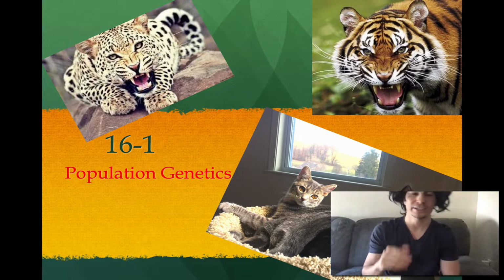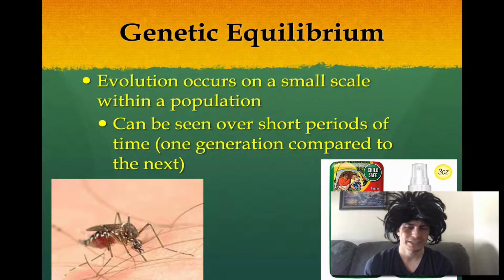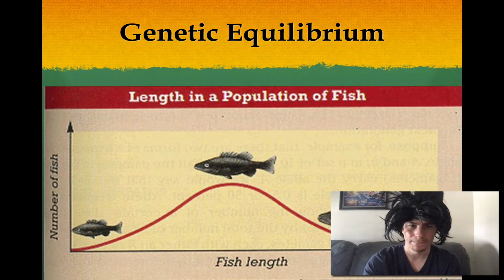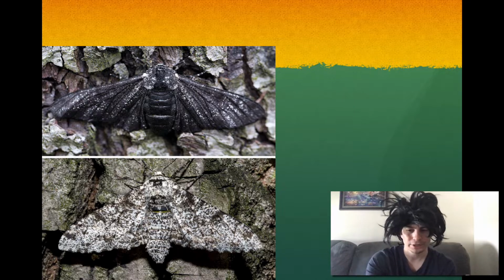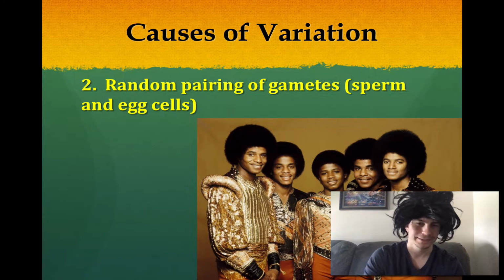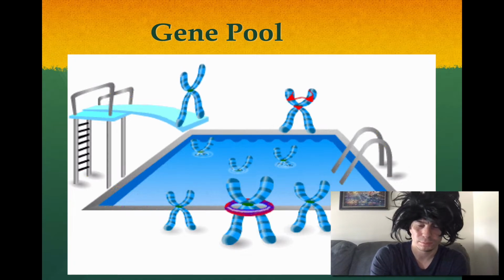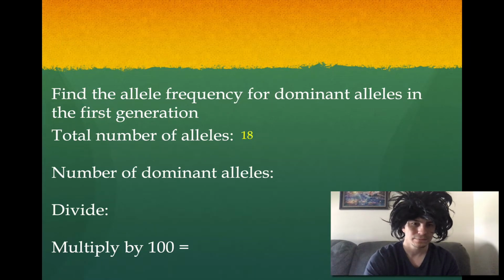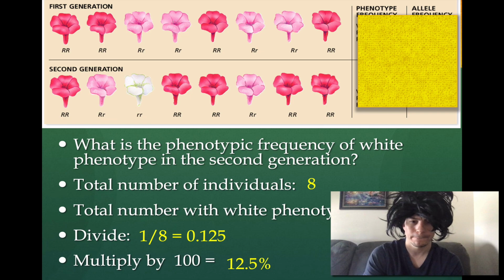CH. 16 Part 1